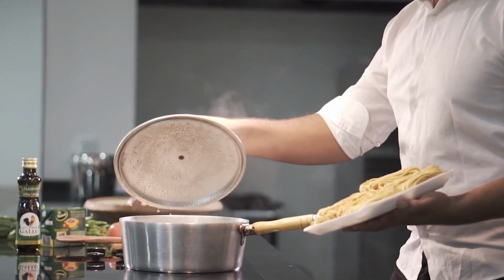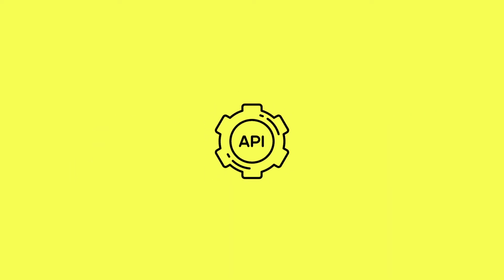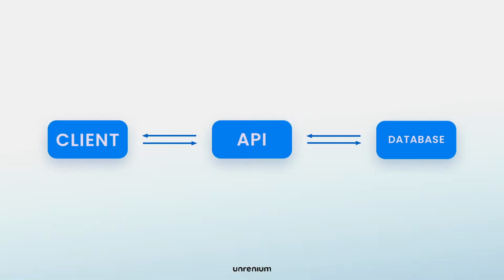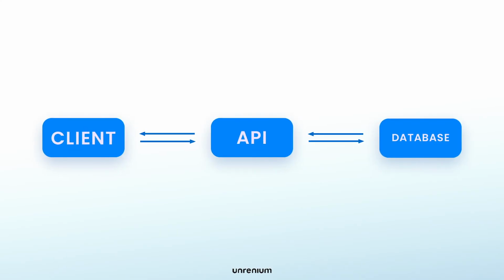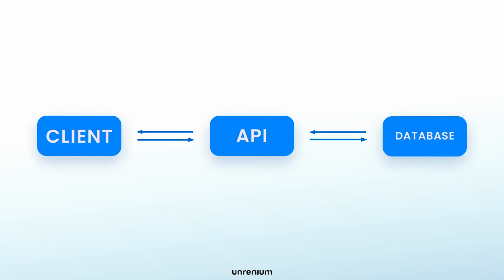What is an API? API simply explained with examples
Hi and Welcome to this short tutorial about APIs.
In this tutorial, I explain what is an API and its uses in real life with some simple both programming and real-life examples, and tried to make this tutorial as short and simple as possible and avoided confusing examples. so after watching this video about what is an API you will have a general understanding of what is an API.

this video was made by hard work and love, I hope it be useful for you and I could help you with understanding APIs, and if you liked the video, just simply like it, it's easy for you and a lot to me :)